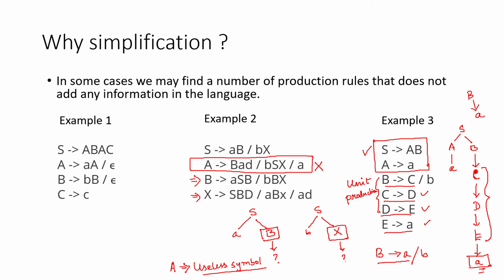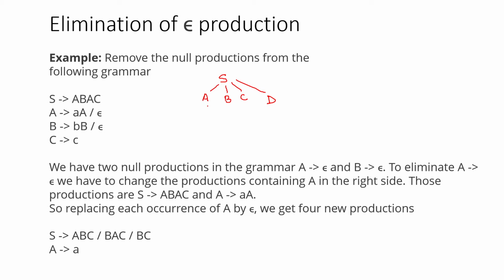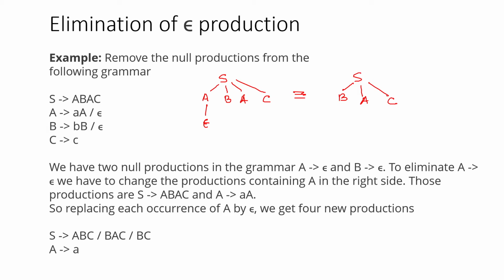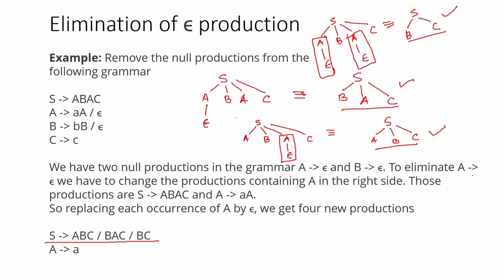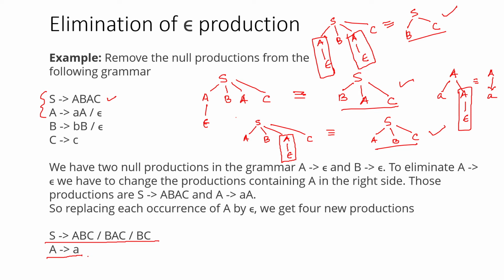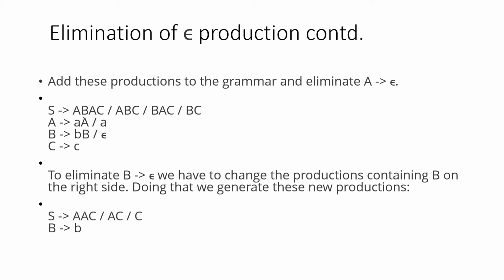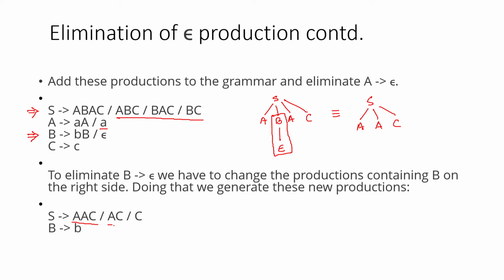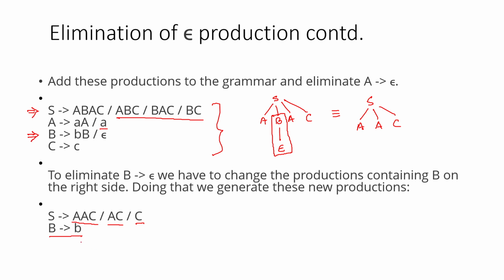Automata Theory 27: Elimination of null production in CFG simplification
Elimination of null production in Context free grammar (CFG) simplification.